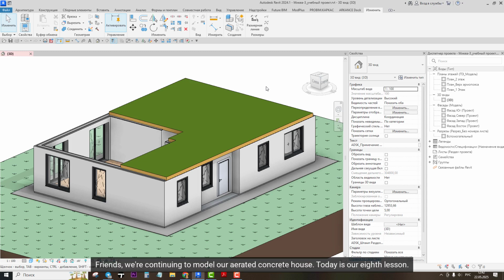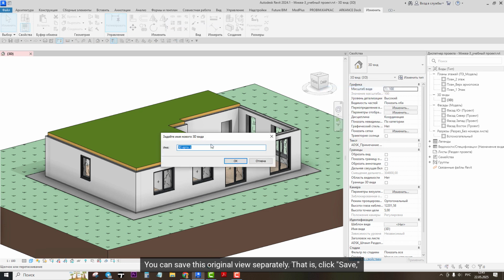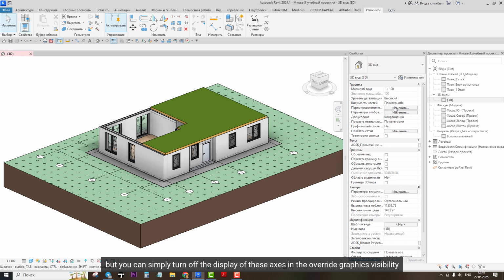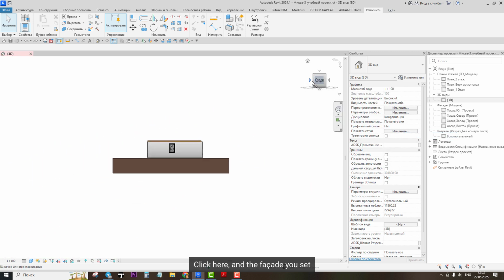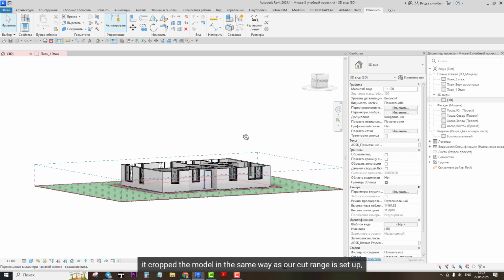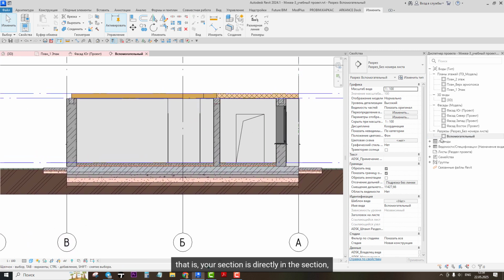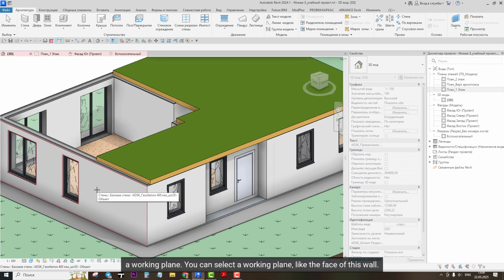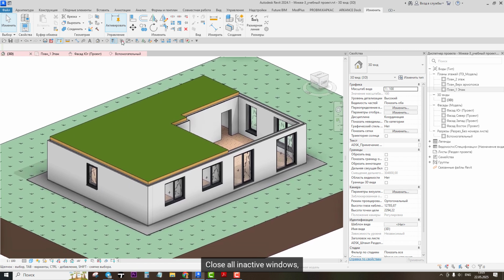LESSON 8. View Cube. REVIT House Design Course: Architecture + ROOF TIMBER FRAME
Timecodes:
00:00:30 About view cube settings
00:01:00 View cube context menu
00:01:30 ‘Reset view’ function
00:02:20 ‘Save view’ function
00:03:00 Saving a view template
00:04:00 Grid settings in 3D view
00:05:40 Perspective and Orthogonal functions
00:06:00 Setting the front view
00:07:25 Compass
00:07:45 Orienting the 3D view according to the floor plan
00:10:30 Orienting the 3D view according to the section
00:12:51 Orienting the 3D view according to the plan

DESCRIPTION OF THE COURSE
1 Full Project+Families, Roof Timber Frame design included, Twinmotion Tutorial Included, ChatGPT Tutorial Included

To design houses in Revit
To understand the logic of BIM modelling
To assign and edit materials
To work with families
To obtain material specifications
To design roof trusses
To obtain specifications for roof trusses
To create, edit and perform new views
To finalise drawings and export project to PDF
To create photorealistic renders using ChatGPT and NanaBanana
To work in Twinmotion

INSTRUCTOR
Design engineer with a higher technical education, 14 years of experience working in engineering companies, and practical experience in construction. Has implemented a large number of technically complex projects in the energy and construction sectors. During his career, he has risen from intern to head of the technical support team at a large manufacturing organisation. Author of courses on Udemy.

A main goal of the course is to teach you how to work in Revit and speed up the process of designing houses.

Material is presented in simple and understandable way, so the course will be clear to everyone — even those who have never opened Revit before.

THE COURSE IS DIVIDED INTO 5 KEY BLOCKS:

Creating an architectural model
Obtaining and preparing specifications
Project design
Visualisation
Designing a roof TIMBER FRAME IN REVIT with specifications

Each section includes detailed video tutorials and all the necessary files for work.

PRACTICAL EXPERIENCE FROM DAY ONE
During the course, you will create a complete project of a house:

foundation and apron,
walls, floors, roofs, floors and ceilings,
reinforcement belt, wall plate, windows and doors,
drainage system, ventilation shafts, chimneys, additional roof elements and snow guards,
furniture and interior elements.

RESULTS

By the end of the course, you will have:

a finished architectural design of a house;
completed drawings for each sheet;
the ability to export your project to PDF;
confident use of the main Revit and Twinmotion tools.
skills in working with neural networks in design

A distinctive feature of the course is its maximum practicality: you repeat the author's actions step by step and immediately get the result.

After completing the course, you will have a ready-made template that will allow you to quickly create designs for standard private houses.

To successfully complete the course, it is recommended that you complete all lessons one by one. All necessary files will be available for download for each lesson.

FINAL PROJECT INCLUDES:

Title page
Explanatory note
Bricklaying plan
Marking plan
List of windows and doors
Facade 1-4, 4-1
Facade A-G, G-A
Section 1-1
Section 2-2
Roof plan
3D view 1
3D view 2
3D view 3
3D view 4
List of materials
3D cross-section
Perspective view from inside the premises